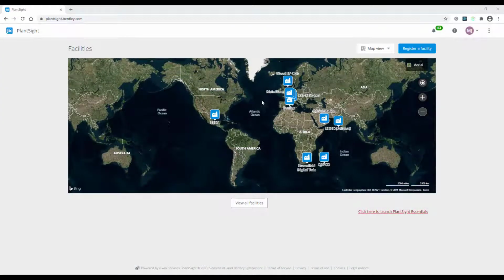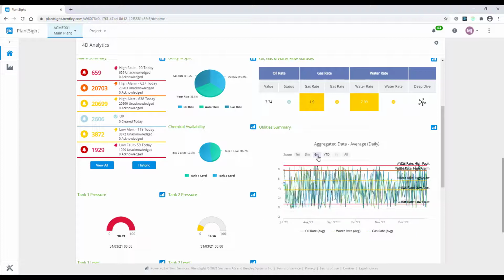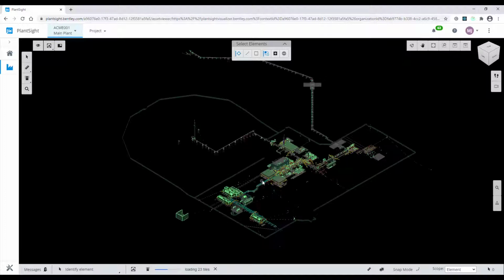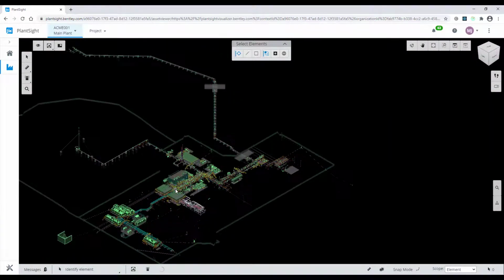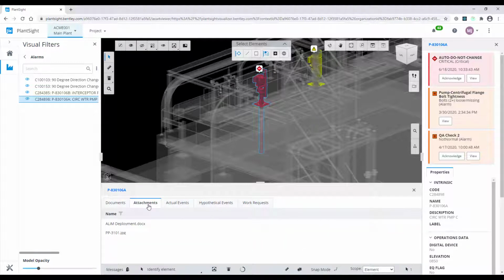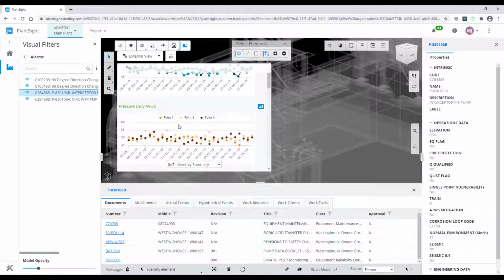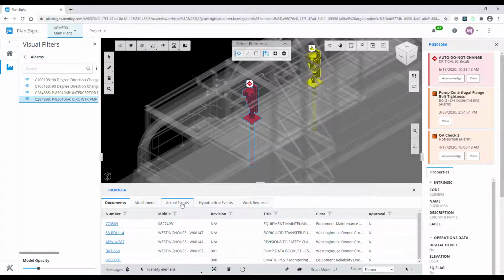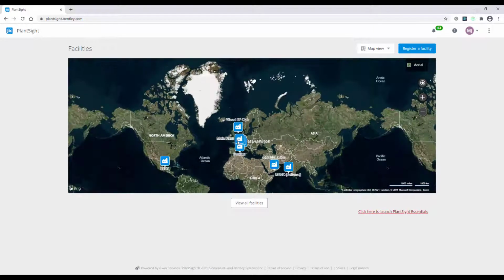A tour of PlantSight digital twin in Operations.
PlantSight eliminates data silos in your plant by bringing together all of your plant data and incorporating analytics and reliability tools to gain insights from data and make fast and accurate decisions. Join Mehreen Javaid of Bentley as she guides you through the advantages of sharing your engineering, operational and maintenance information in one solution.